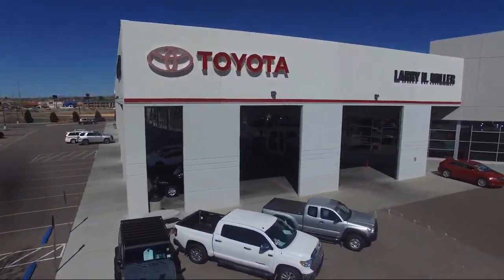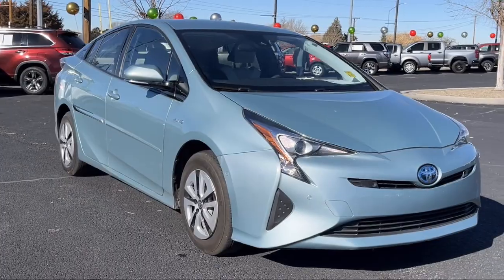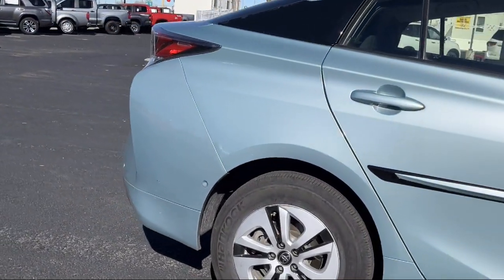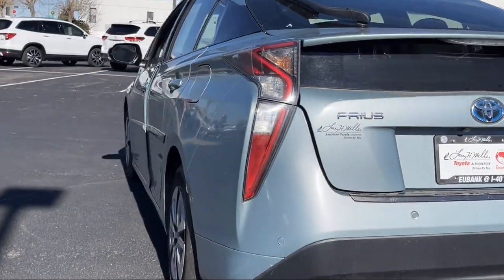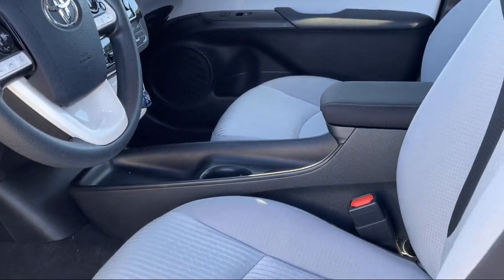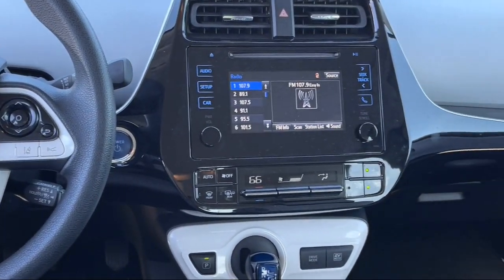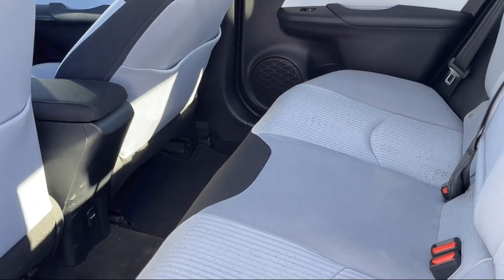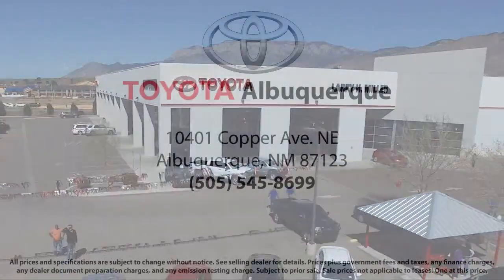2017 Toyota Prius Two Albuquerque Las Cruces El Paso Santa Fe Farmington Roswell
2017 Toyota Prius Two Stock Number: TM54926 Vin:JTDKBRFU9H3054926.

 Larry H. Miller's Toyota of Albuquerque, proudly serving Albuquerque, Las Cruces, El Paso, Santa Fe, Farmington, and Roswell
Give us a call at or visit our for more information about this or any of our other vehicles.

Toyota Albuquerque
10401 Copper Ave NE